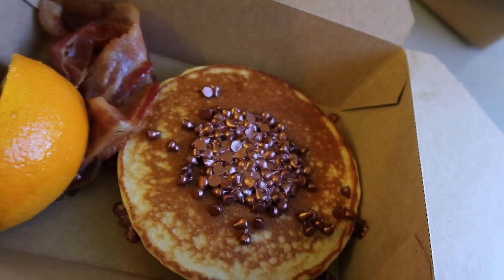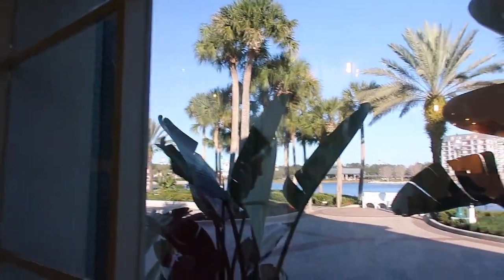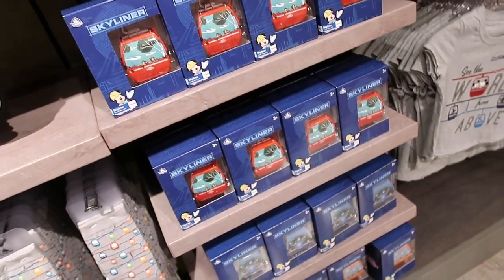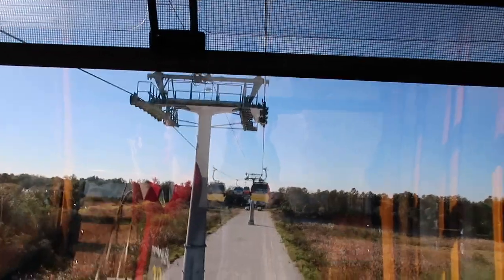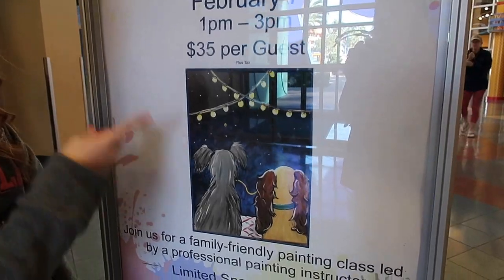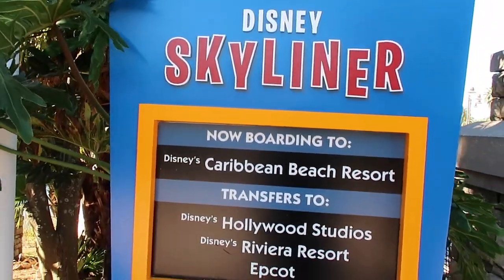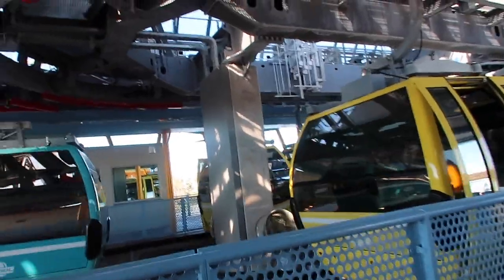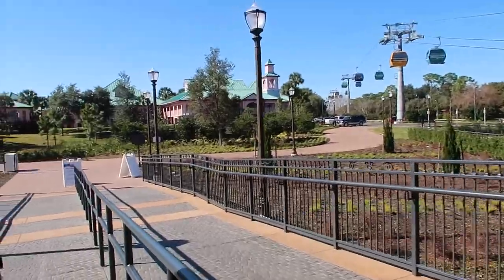Disney World Skyliner Resort Hopping! Exploring Caribbean Beach, Pop Century & Art of Animation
On my last day of my January 2020 Walt Disney World trip I spent the day doing some Disney Skyliner Resort hopping! I started the day at Disney's Caribbean Beach Resort. I had not seen the renovated lobby and food court area of this hotel until this day and I loved what Disney has done to this incredible Disney moderate resort! I got breakfast at Caribbean Beach's food court and explored around the pool and grounds of the Caribbean Beach Resort on my way to the Disney Skyliner Station. I took the line over to the Pop Century / Art of Animation Skyliner Station. I had never really explored Disney's Pop Century Resort that much so I got to do that on this day! It is one of the best Disney Value Resort in my opinion since it has the addition of the Disney Skyliner. I then went across the Generation Gap Bridge to Disney's Art of Animation Resort to explore the grounds over there before catching the Skyliner again to head to Disney's Riviera Resort!

Hello! My name is Megan! I have a love for traveling especially to my favorite destination in the world, Walt Disney World! I am a huge fan of all things Disney Parks. My family and I have been Disney World Annual Passholders for about 10 years. We love making memories together in our happy place. I have always loved documenting our trips through photos and in 2014 I felt inspired to capture our memories in an even more in-depth way. I picked up the camera and discovered a pure passion for vlogging! I love getting to capture my travels, cherished times and fun moments! I enjoy getting to relive these moments while I edit the videos and love having these memories documented to look back on. I have discovered such a rewarding love from the feeling I get through sharing my vlogs here on YouTube! I love meeting people here in our online community who share the same interests as I do! We all get to connect over our mutual love of all things Disney and travel!
I have visited all of the Disney Parks in the United States: Disneyland, California Adventure, Magic Kingdom, Epcot, Hollywood Studios and Animal Kingdom! It is my dream to one day visited all the international Disney Parks as well! My travel interests also go beyond the Disney Parks, I love vlogging my cruise vacations and trips to all-inclusive resorts!
I am from Pennsylvania and grew up in a small town outside of Philadelphia. My dream is to soon relocate to the Orlando area and live near Disney!

God Bless!
- Magical Meg